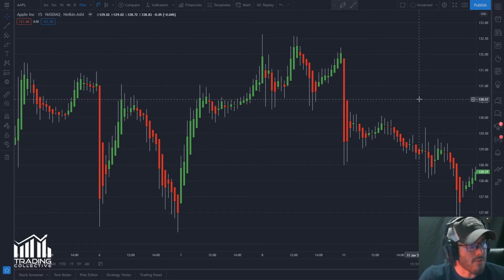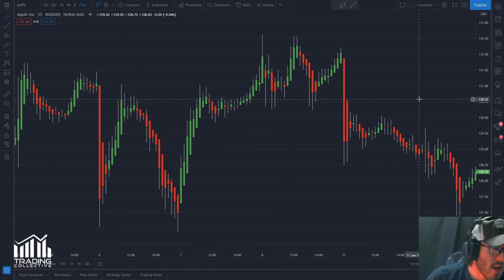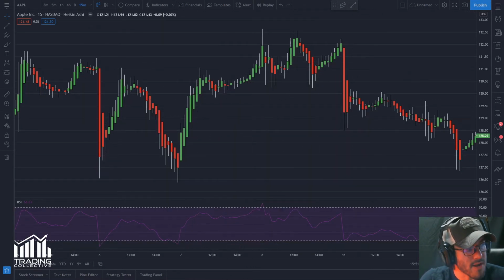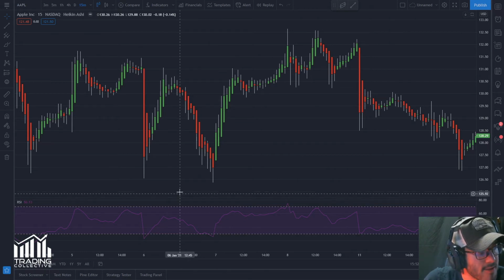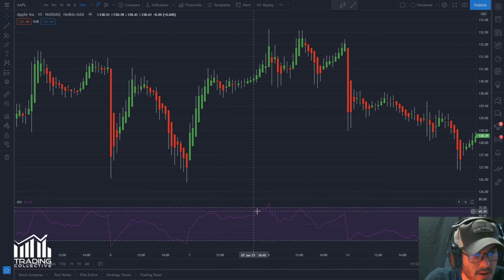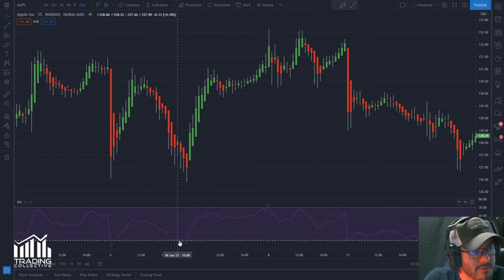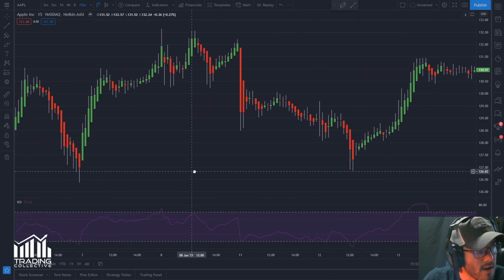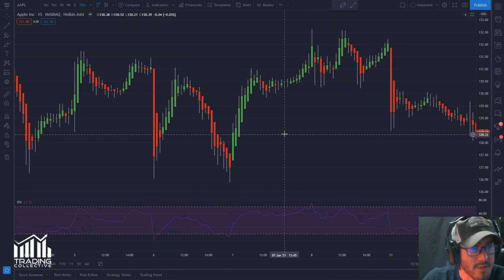RSI Explained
Welcome to the Trading Collective! Today we're covering what the RSI ( Relative Strength Index) is and how to use it on Trading View.

00:00 Intro
00:18 Lesson
02:30 Outro